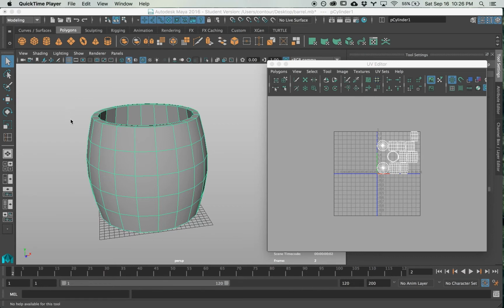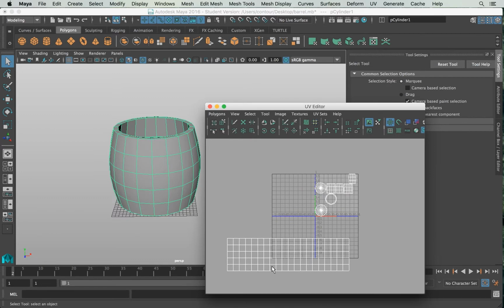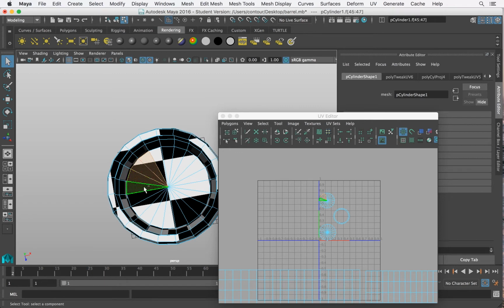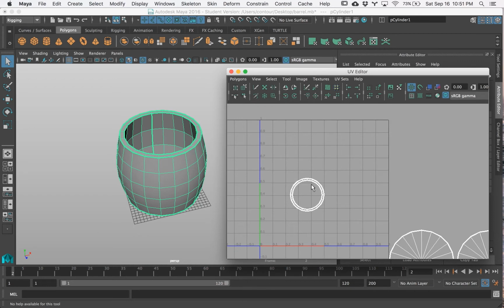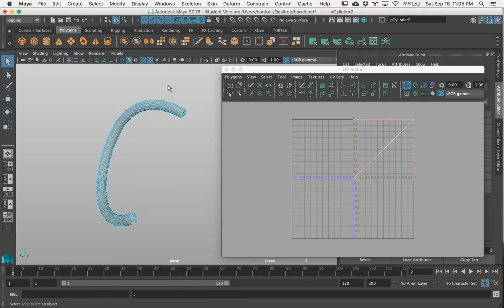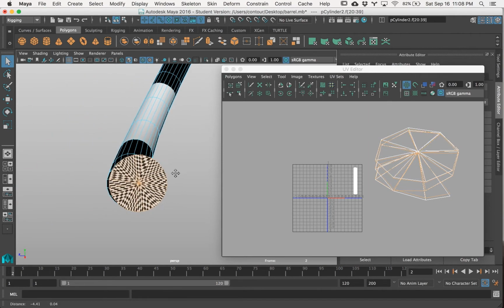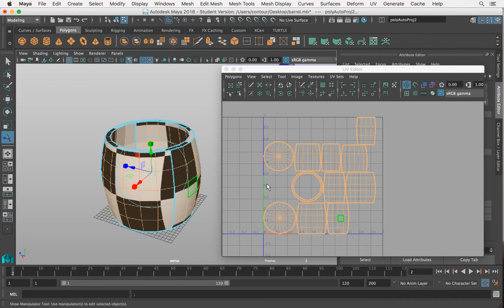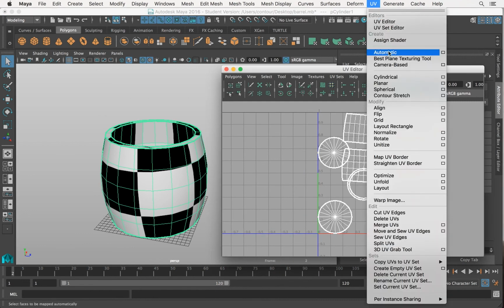Maya UV Tools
introduction to uv projections, how to lay out curved objects in straight lines, and automatic mapping.